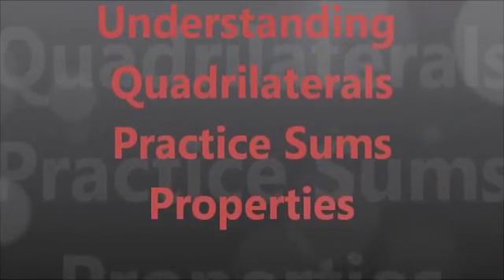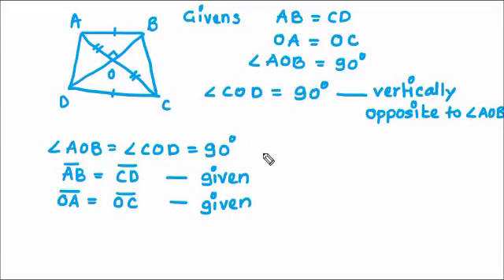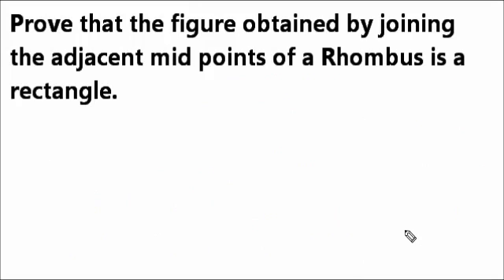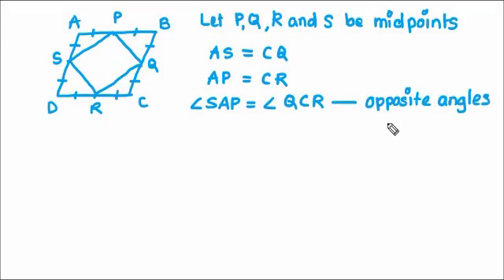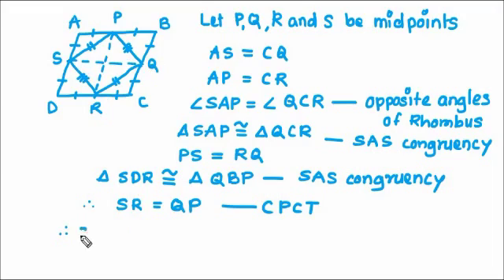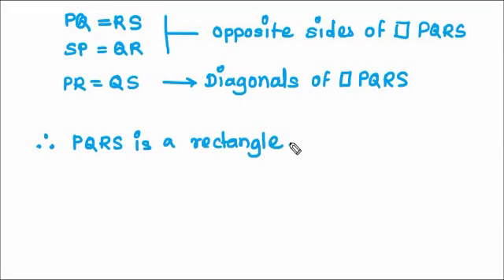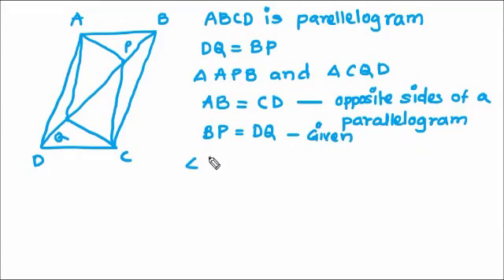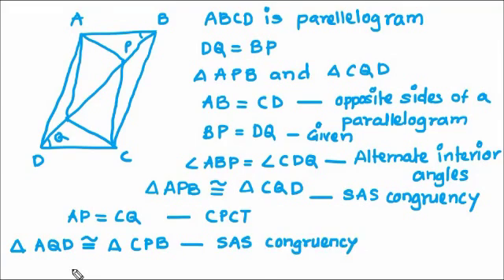Understanding Quadrilaterals Practice Sums 5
In this video we deal with sums related to proving that the figure is a particular type of quadrilateral. How to use the various properties of the quadrilateral to prove these sums.